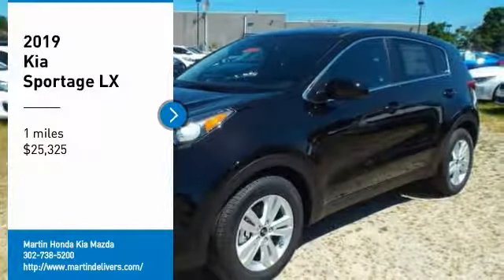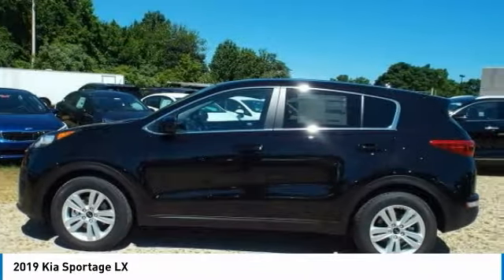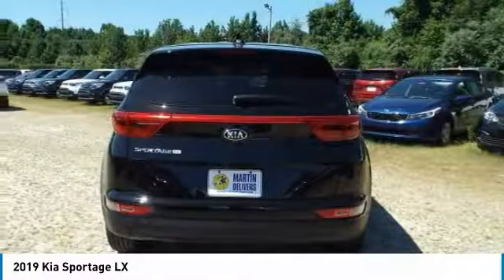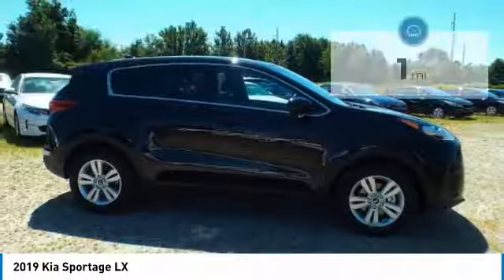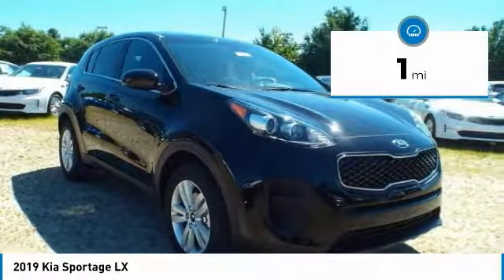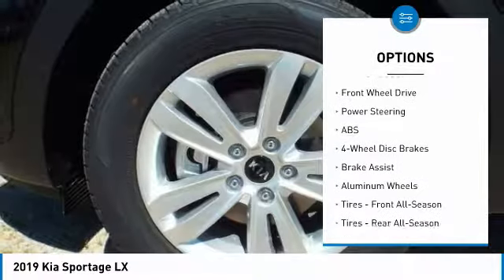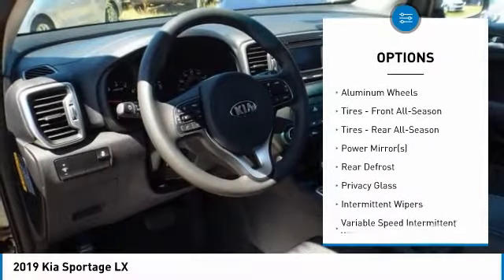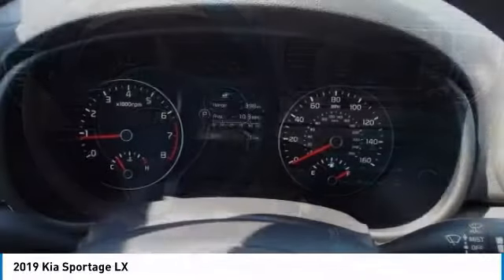2019 Kia Sportage Martin Honda Kia Mazda K191061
2019 Kia Sportage LX

Looking for the right sport utility? Today could be your lucky day. this 2019 Kia Sportage could be yours.